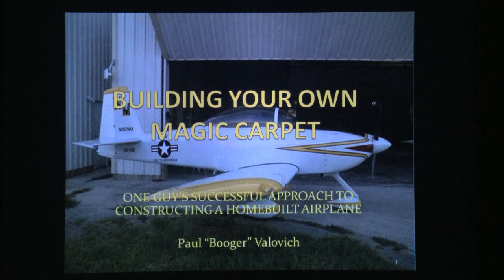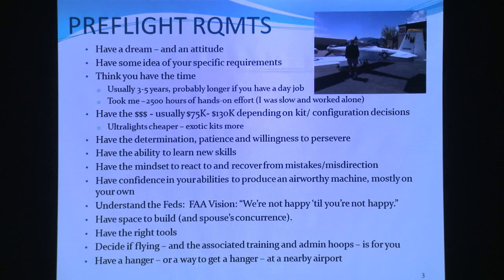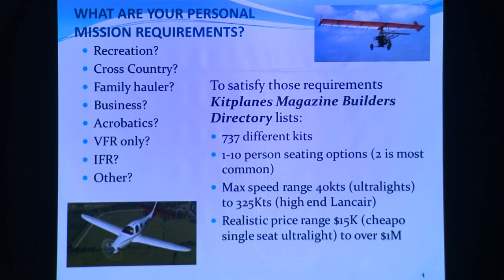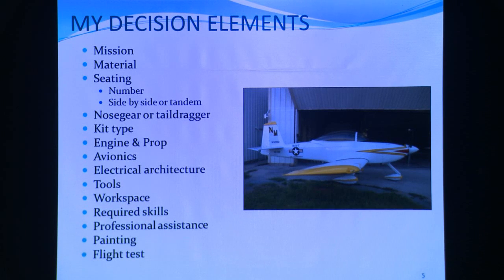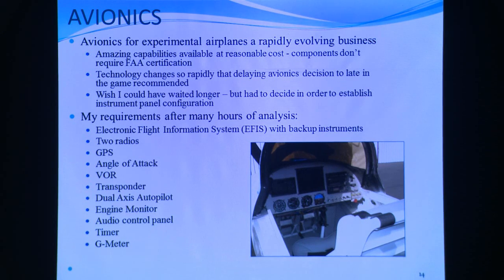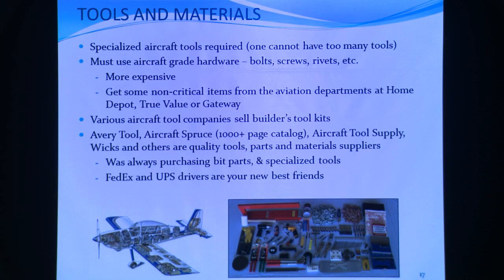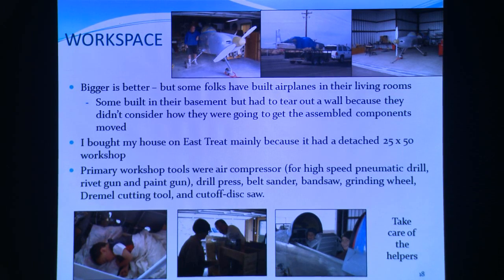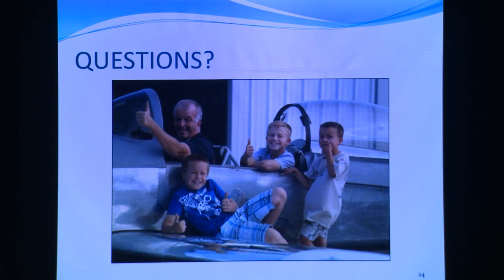Paul “Booger” Valovich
Your Own Magic Carpet
Build your own airplane!  Guaranteed to keep you occupied, broaden your honey-do skillsets, deplete your wallet, experience new levels of frustration while expanding your repertoire of four letter words, and in the end, produce an unmatched sense of accomplishment – not to mention providing you with an affordable magic carpet toy for yet-unimagined adventures.
“You’ve got to be kidding!  No way!  I wouldn’t know where to begin !”
The presentation by Paul “Booger” Valovich was given in June, 7:30 , 2015 at the Maturango Museum
Booger did build his own airplane – a Vans RV-8A.  Took 6 ½ years to build.  He is not going to tell you exactly how to build an airplane – but rather go through the logical but somewhat complex decision processes he encountered while navigating the road to achieving his specific dream.  At the end of the presentation you will, if interested, know where to start – and know the questions to ask yourself if you dare fall for the allure of flight.
A warning: Aviation is not for everyone (Booger’s wife refuses to get in his airplane). But if you let the joy of flight capture you, you’ll find it to be a very addictive, life-changing master.